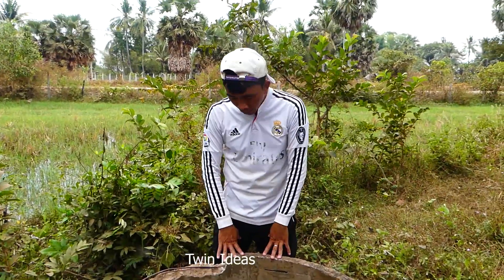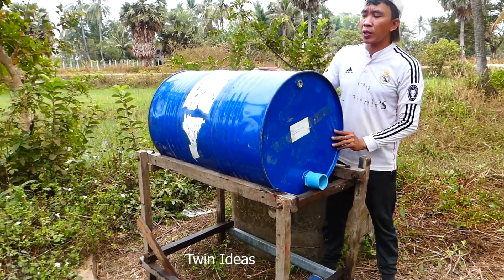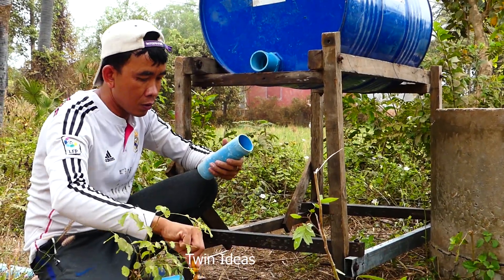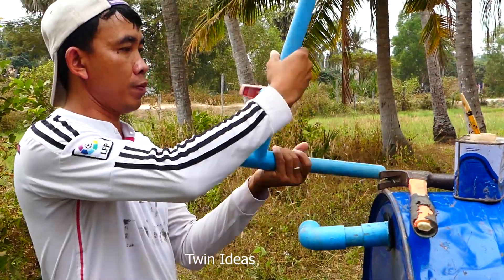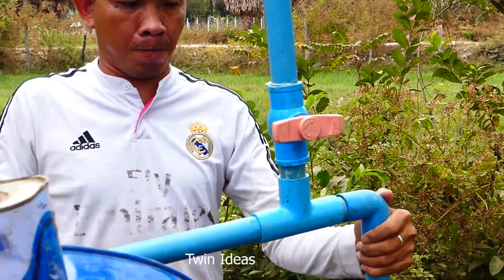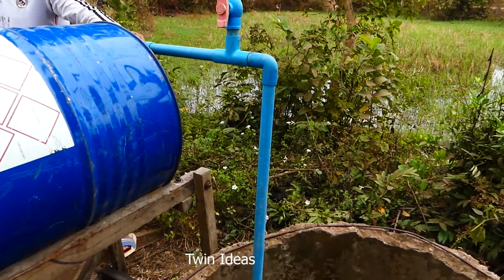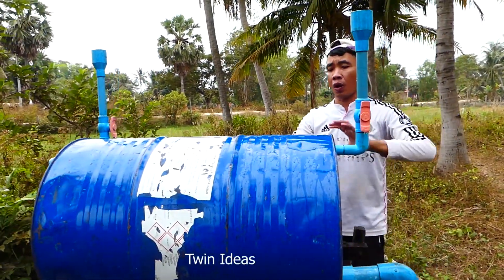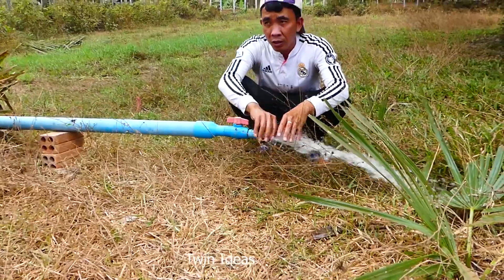Auto Suck from Very Deep Well - Amazing idea make auto water pump free energy from Very Deep well